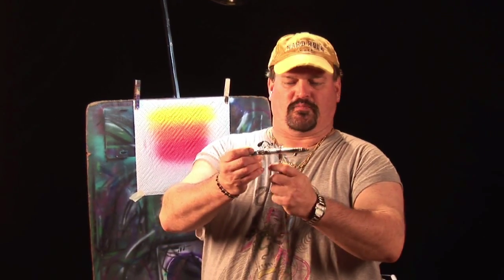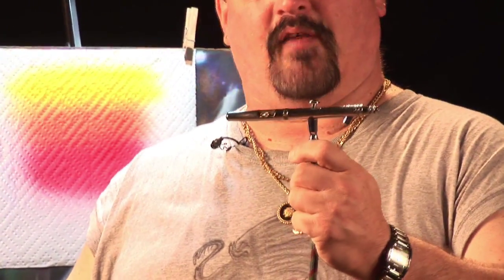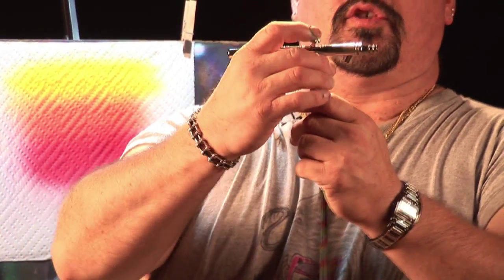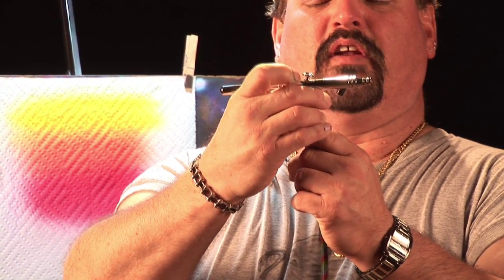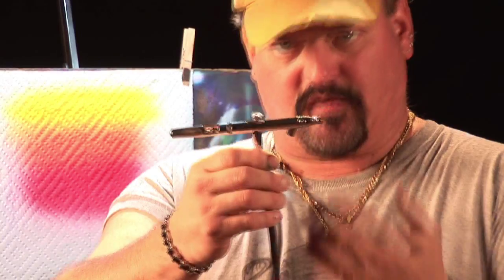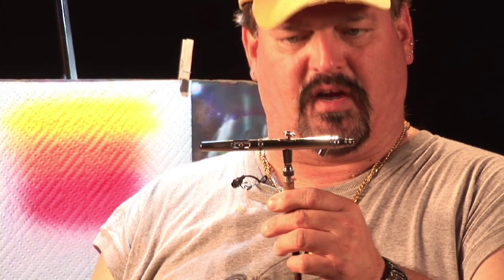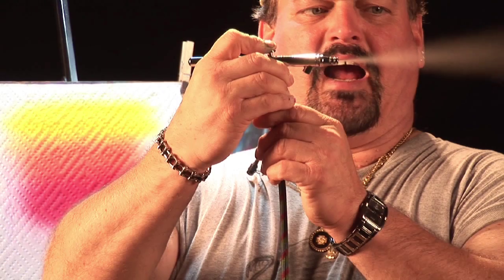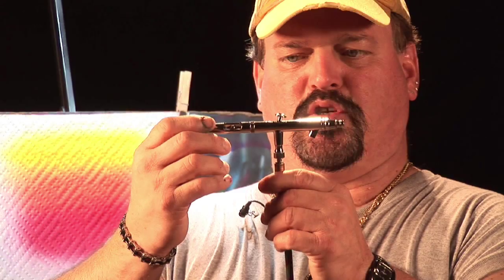Airbrushing Techniques : How Does an Airbrush Work?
An airbrush works by pushing paint out of a mechanical device using air, which comes from a CO2 compressor. Understand the anatomy of an airbrush gun with instructions from an experienced airbrush artist in this free video on painting techniques.

Expert: Mark Chandler
Bio: Mark Chandler owns Mark's Custom Airbrushing in St Petersburg, Fla.